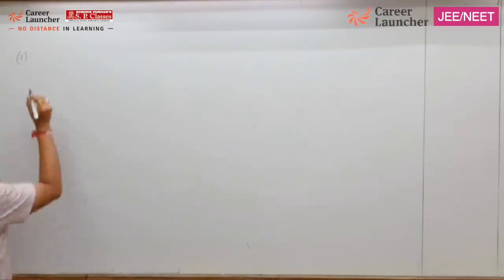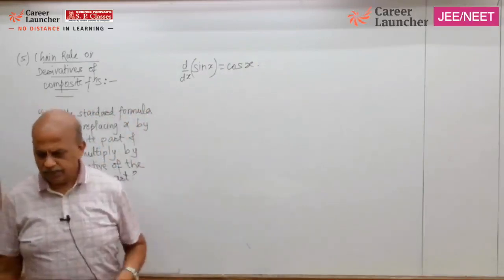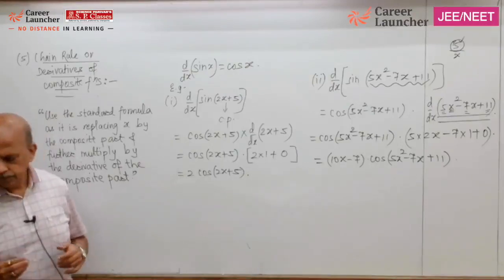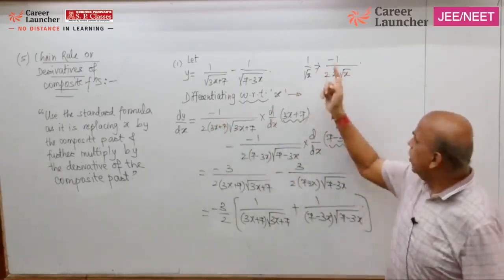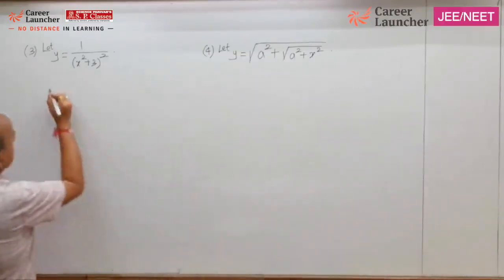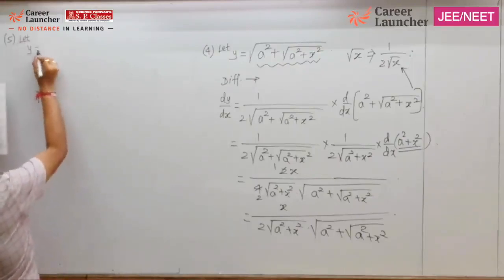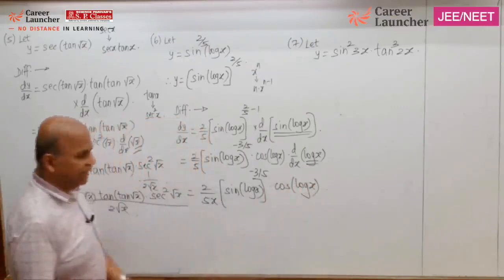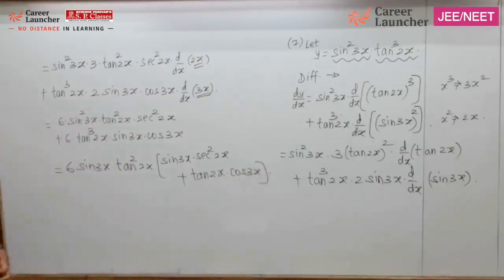Derivatives With McQ's Lecture-1 # Mathematics